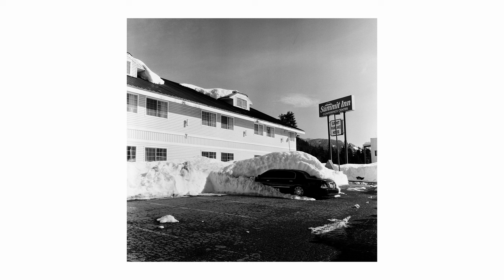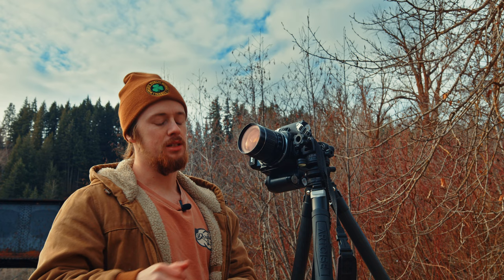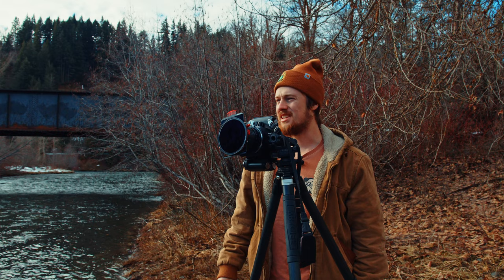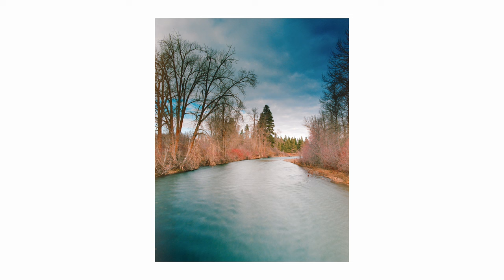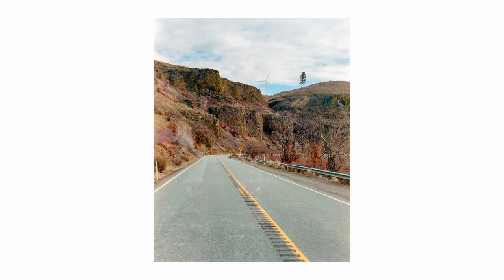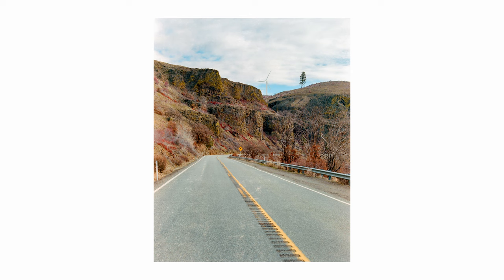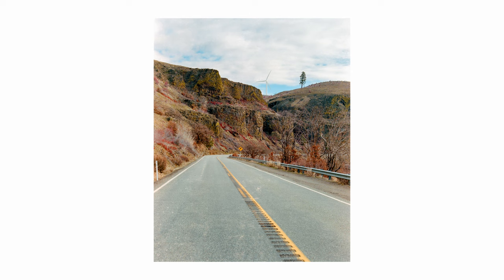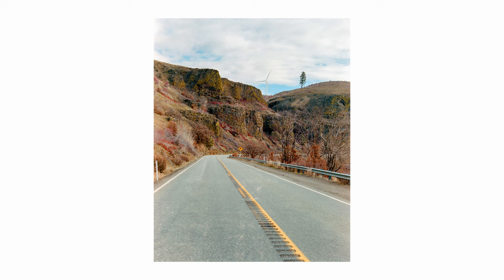A Photography Trip Turns Prosperous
The first trip of the year to eastern Washington is in the books! Felt great to get out to this beautiful part of the state. Felt even greater to get rich while doing it! Hope ya enjoy.
ARTLIST: Where I get my music (Get a bonus 2 months for free).
Spotify Playlist for the music I use in my YouTube videos
Gear I use to make my videos (Updated 2024)
Music (In order of appearance)
501 Miles in the Sun by Paper Twins
Better Than We Planned by American Legion
Big Sky Country by Dymdklang Soundtracks
Cloud Cover by American Legion
No Good Fool by Ben Bostick
Clark Street by Roy Edwin Williams